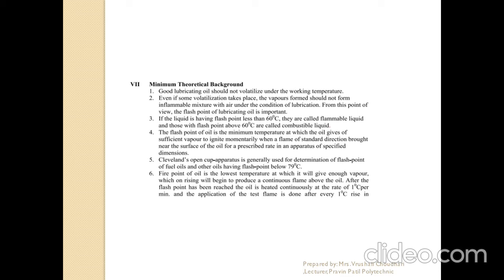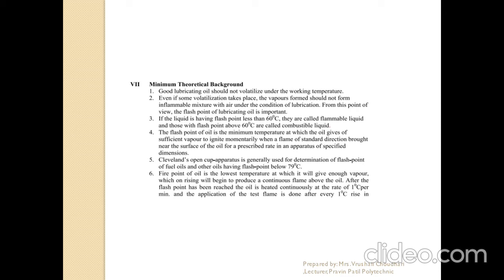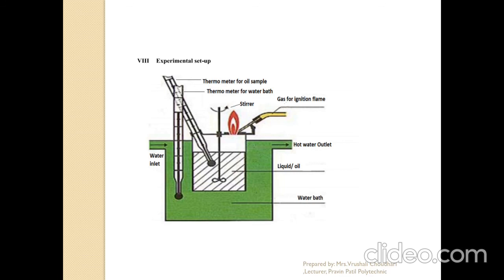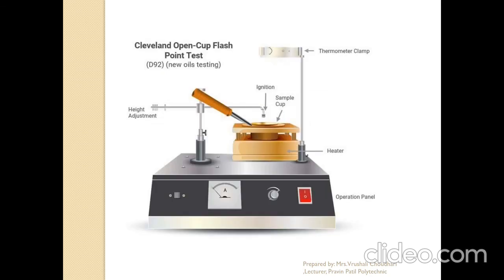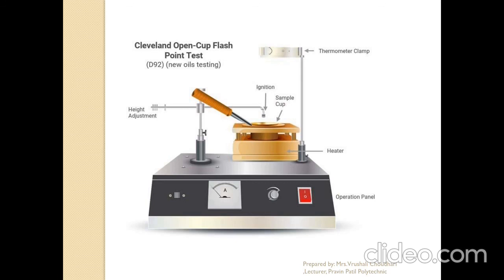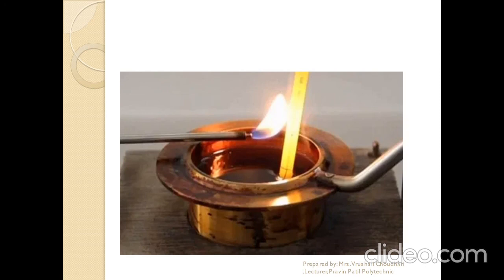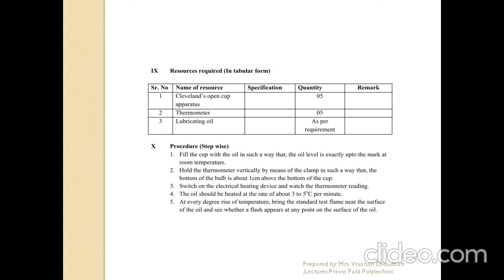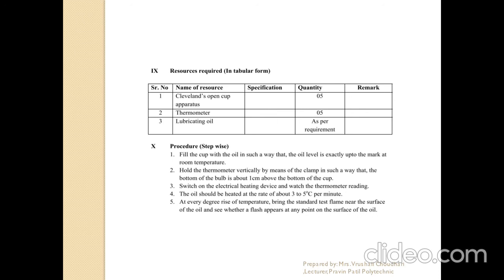BSC 22102 EXNO14NEW